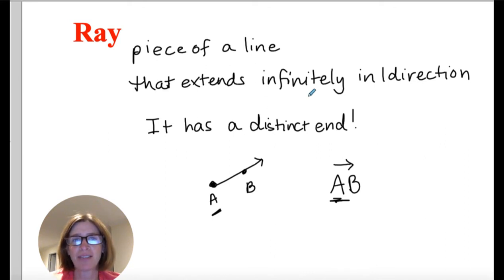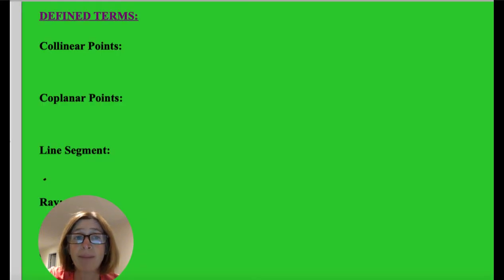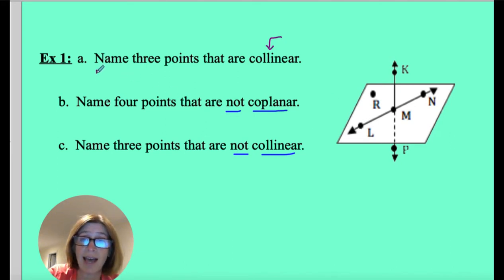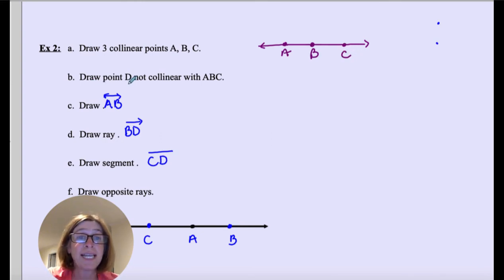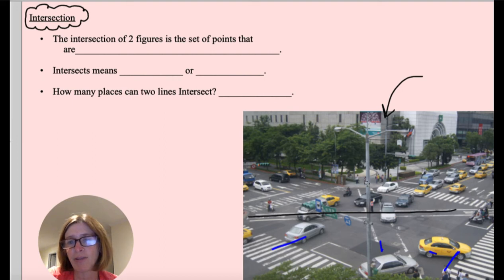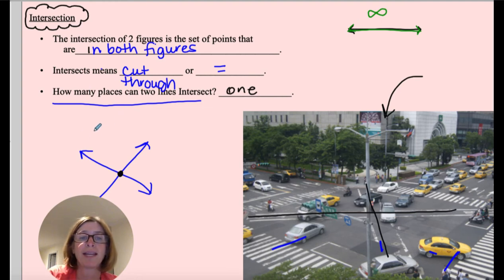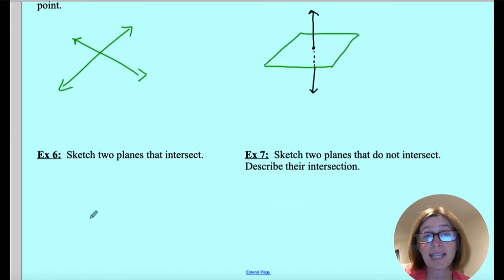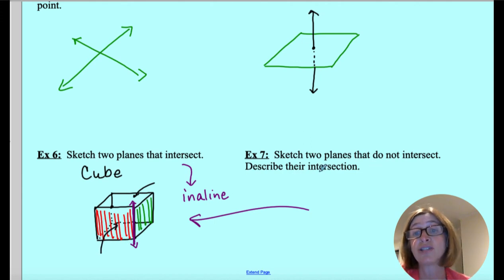Coach Fred's Geo ~ Points, Lines & Planes part 2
1.2 Jurgenson Brown